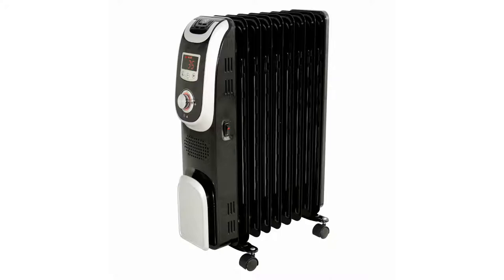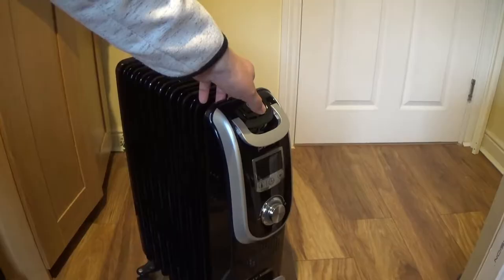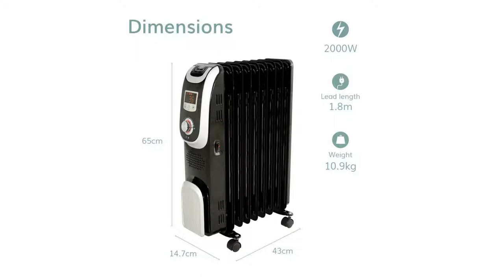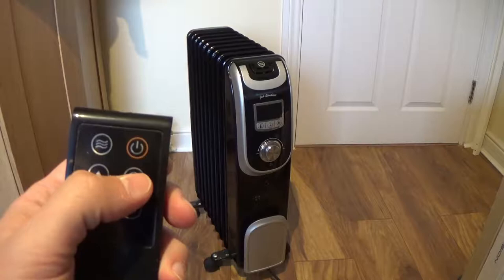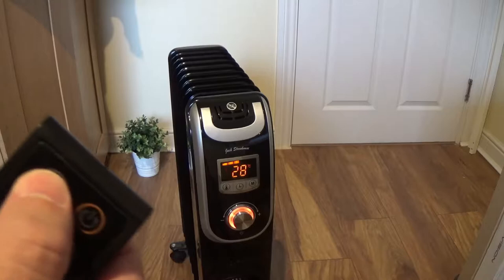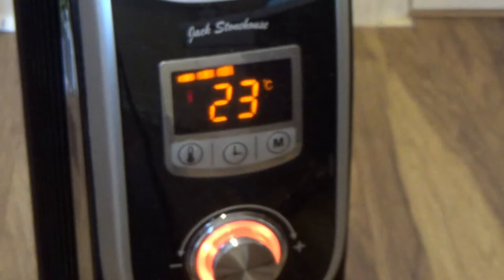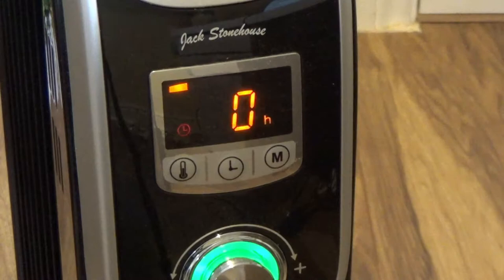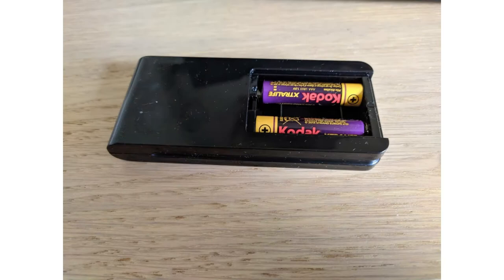Jack Stonehouse Oil Filled Radiator - 2kW - review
Detailed review of Jack Stonehouse oil filled radiator 2kW -  MODEL: EX01005